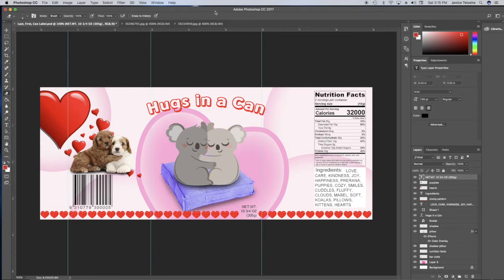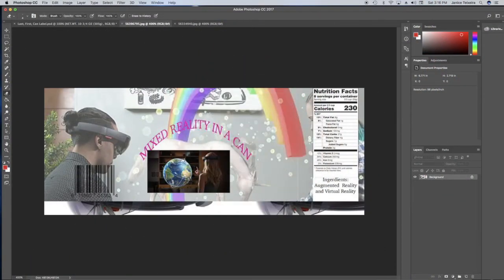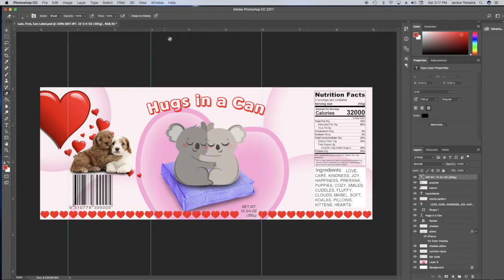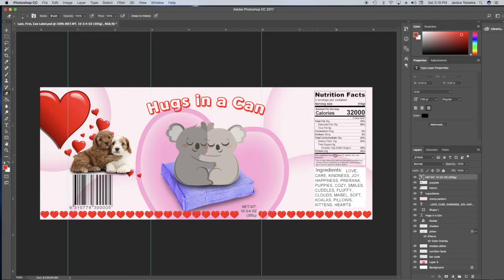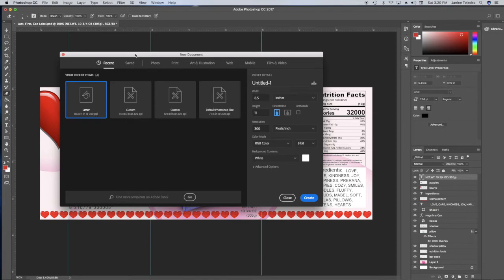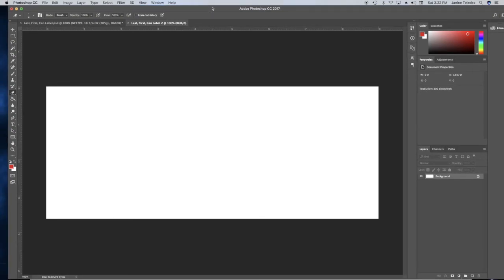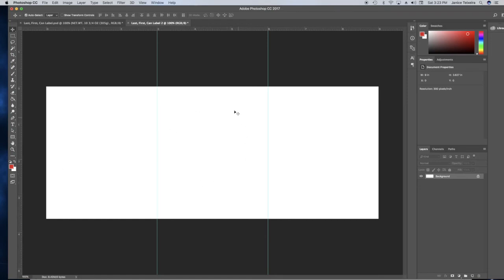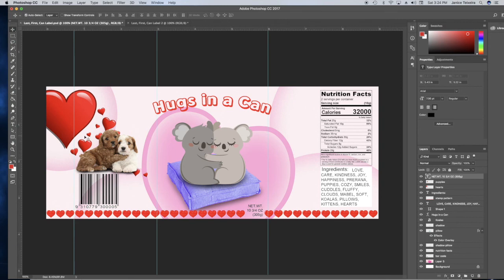Video 6 1 Expl Tech - Photoshop CC Tutorial - Create a Can Label